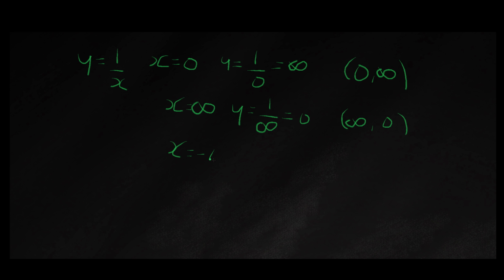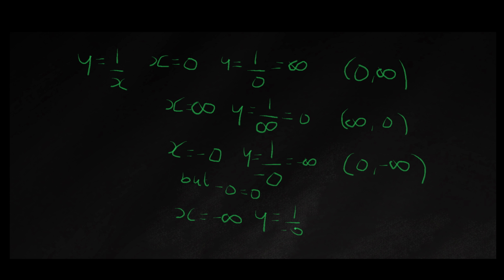GCSE Maths - How not to understand Reciprocal graphs like Taylor swi, *AHEM* a snake.